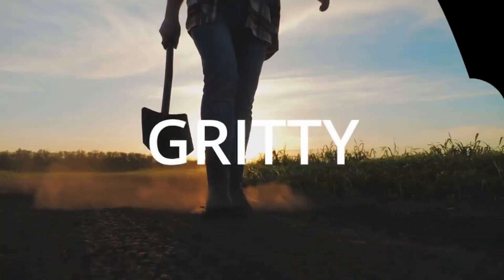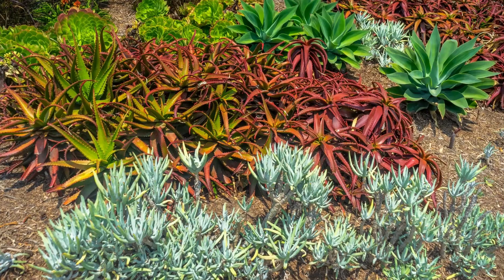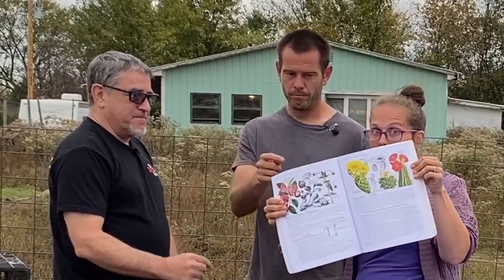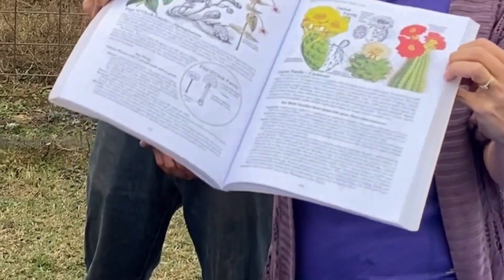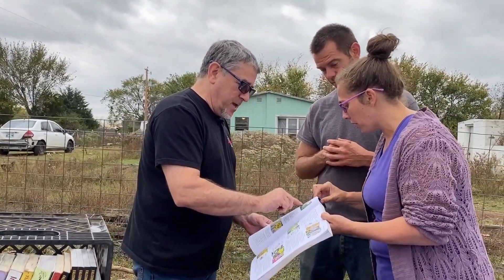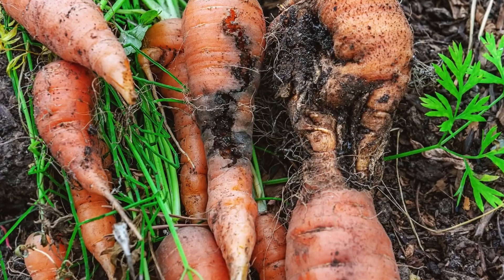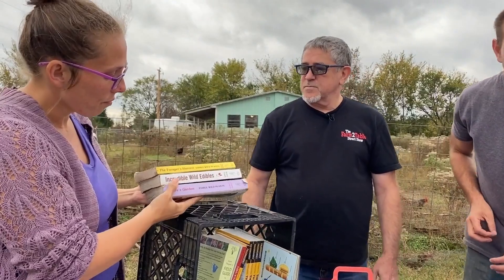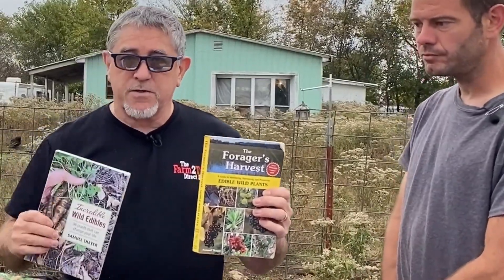Introduction to Plant Identification Methods for Beginners | Wild Edibles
🌿 Introduction to Plant Identification Methods for Beginners | Part 1 | Wild Edible Plants 🌿

Welcome to Part 1 of our series on plant identification with Stewart and Ashley Clouse from Restoration Farms! In this introductory video, we dive into the basics of identifying wild edible plants. Perfect for beginners, this video will help you start your journey into the fascinating world of plant identification and foraging.

🔍 What You'll Learn:

Basic methods for identifying wild edible plants.
Tips and tricks for beginners to get started.
Insights from Stewart and Ashley Clouse on the importance of plant identification.

📚 Resources:

Link Tree – Find all our recommended resources, social media links, and more!
Recommended Books:
"Botany in a Day" by Thomas J Elpel
"Harvesting Natures Garden" by Samuel Thayer
"Sam Thayer's Field Guide to Wild Edible Plants" by Samuel Thayers
"Foraging the Ozarks: Finding, Identifying, and Preparing Edible Wild Foods in the Ozarks" by Bo Brown

📽️ Watch the Full Series:

Introduction to Plant Identification Methods for Beginners [You are here!]
Basic Plant Identification Techniques
Practical Applications of Plant Identification

Join us on this educational journey and let's get started with plant identification together!